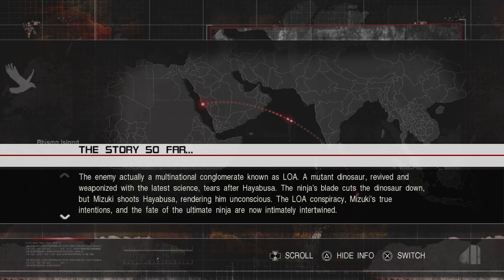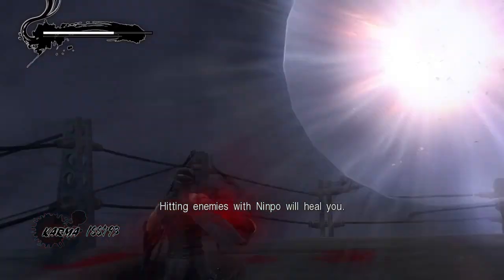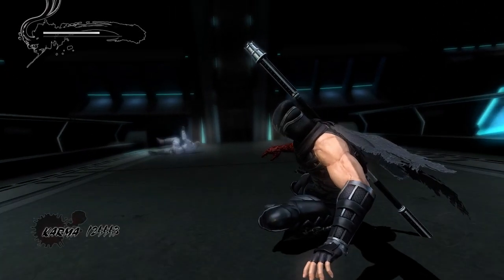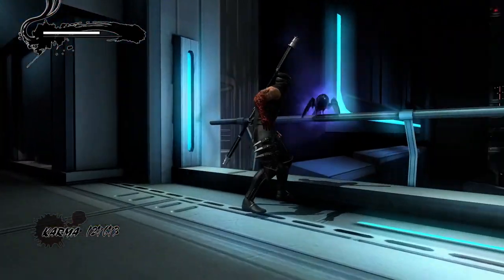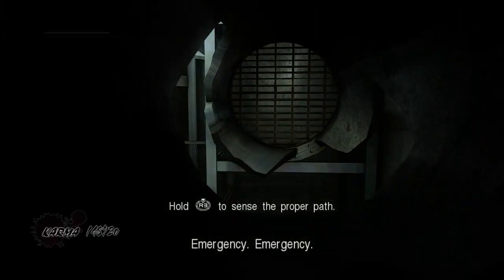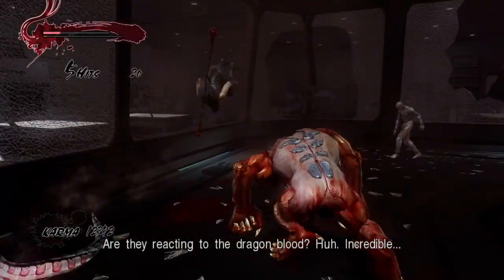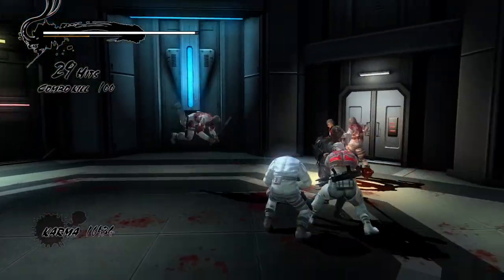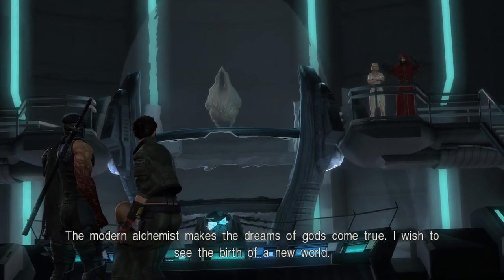Ninja Gaiden 3: RE (Pt. 5) [Blind Run]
This game is starting to really fall apart. The plot isn't even coherent. What was the point of this entire level, other than filler?